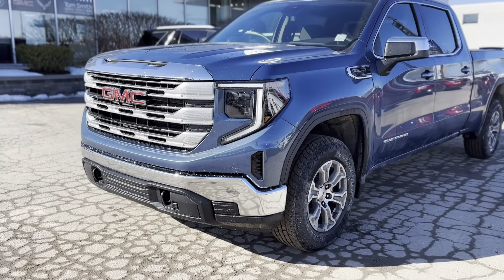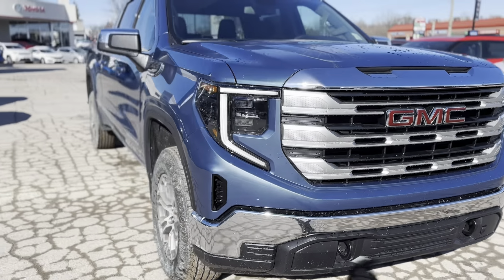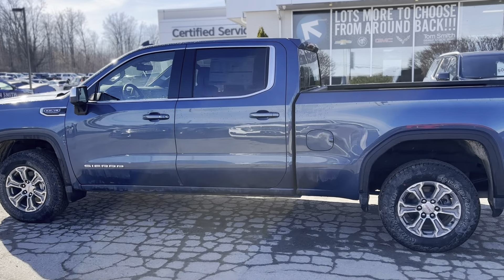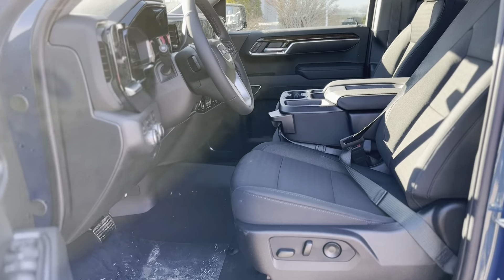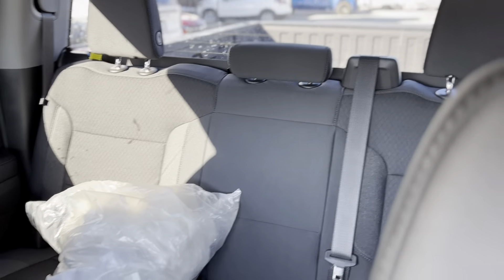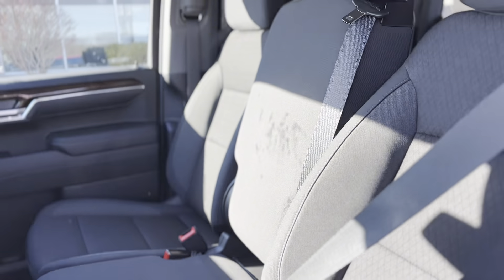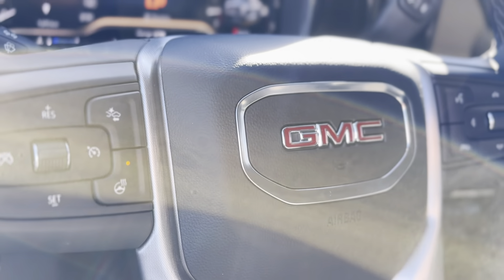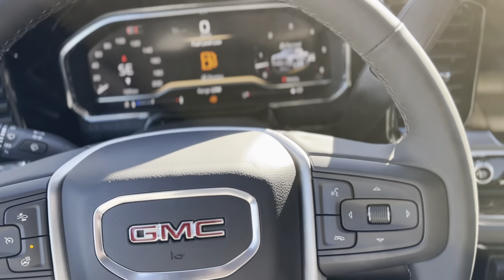2024 GMC SIERRA 1500 SLE 4X4 CREW CAB 5.75 FT. BOX 240684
Unveiling the 2024 GMC Sierra 1500, a pinnacle of power and refinement in the world of pickup trucks. This formidable vehicle seamlessly integrates safety, performance, connectivity, and rugged aesthetics, setting a new standard for driving excellence. Boasting an extensive array of safety features, including Automatic Emergency Braking, Forward Collision Alert, and Lane Keep Assist, the Sierra 1500 prioritizes your well-being on the road. The performance and mechanical prowess are evident through its Auto Locking Rear Differential, StabiliTrak with Trailer Sway Control, and a robust Trailering Package for all your hauling needs. On the technological front, the Sierra 1500 is equipped with the GMC Premium Infotainment System, featuring a vast 13.4" Diagonal Color Touchscreen with Google Built-In Compatibility. Enjoy seamless connectivity with Wireless Apple CarPlay and Android Auto, complemented by a 3-Year Remote Access Plan. The truck's interior exudes comfort and convenience, featuring dual-zone climate control, heated seats, and a 12.3" Diagonal Digital Driver Information Centre. Externally, the Sierra 1500 captivates with its CornerStep Rear Bumper, LED Headlamps, and distinctive 18" Machined Aluminum Wheels with Dark Grey Metallic Accents. For off-road enthusiasts, the X31 Off-Road Package provides enhanced capabilities, including Off-Road Suspension, Hill Descent Control, and Skid Plates. The 5.3L Ecotec3 V8 Engine delivers formidable performance, complemented by a set of 6" Chrome Assist Steps and a Trailer Brake Controller. This truck is not merely a vehicle; it's a bold proclamation of rugged elegance. The 2024 GMC Sierra 1500 stands ready to conquer any terrain, providing an unparalleled driving experience with cutting-edge technology, safety features, and a touch of refined style